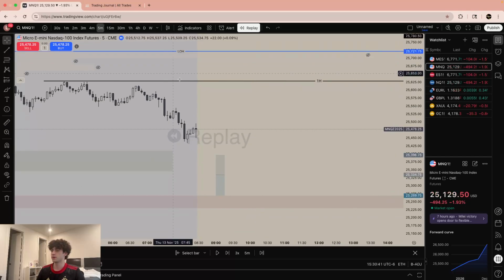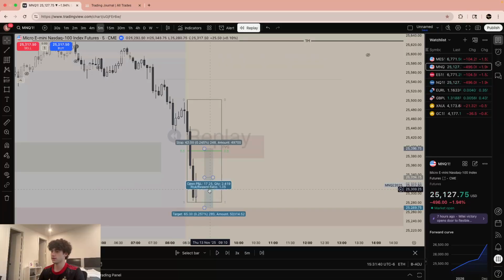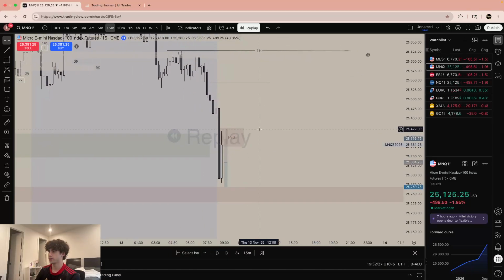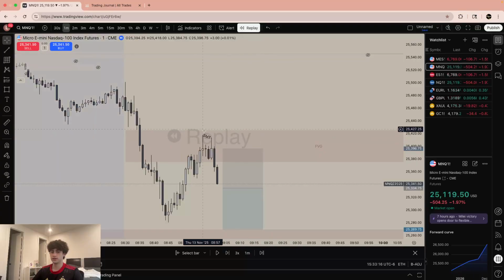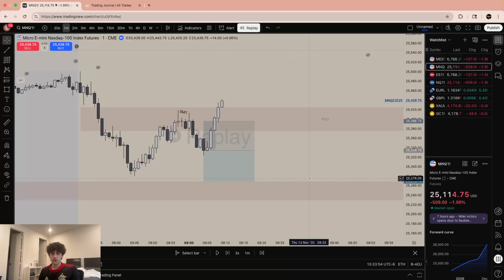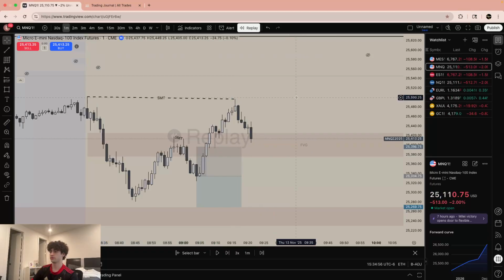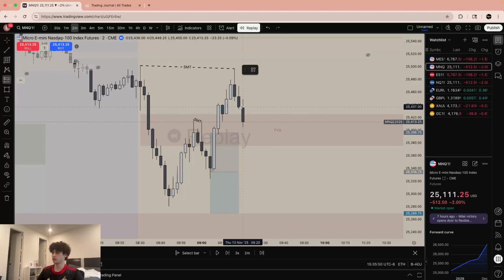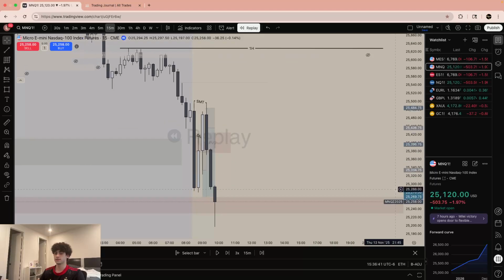Road from $100 to $10K: DAY 3 (Trade Recap)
Road from $100 to $10K
Let me know if you guys like seeing these recaps and want to see more content!